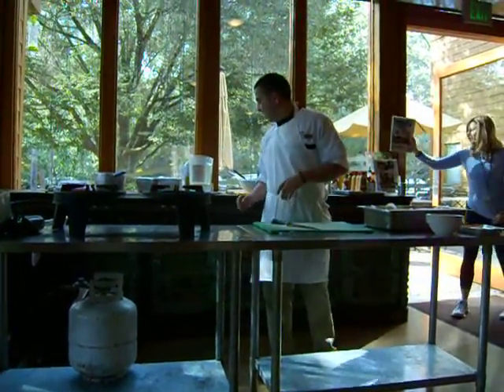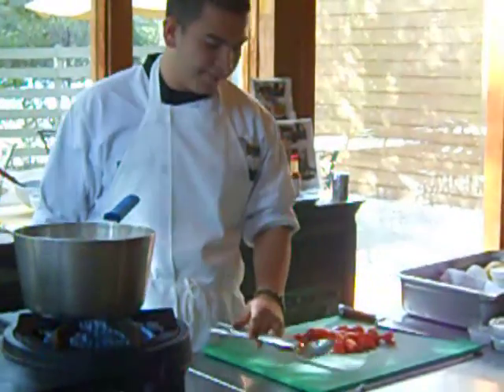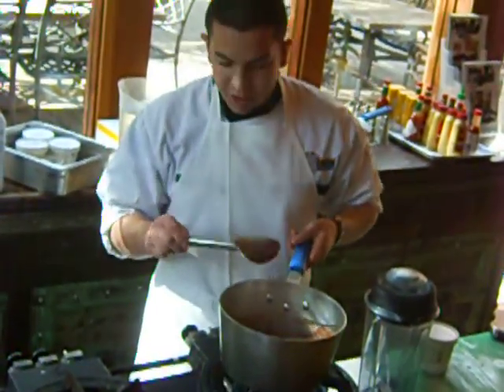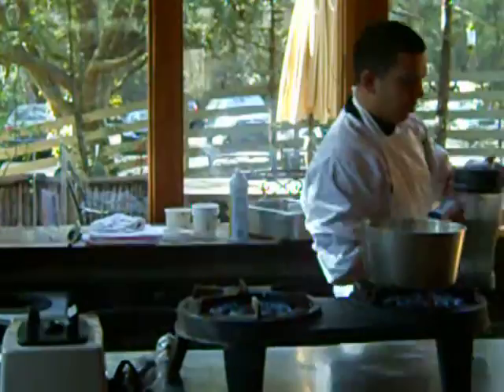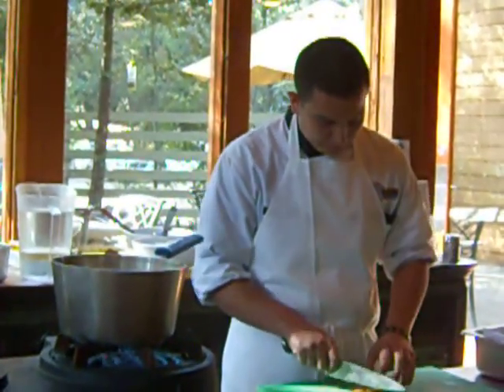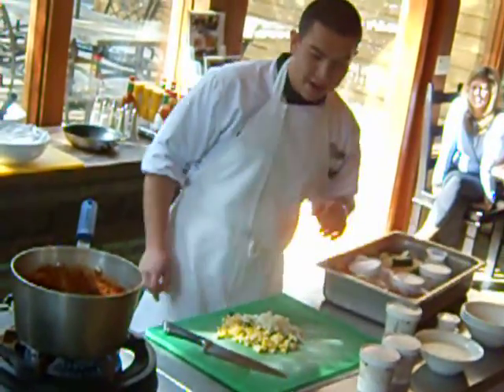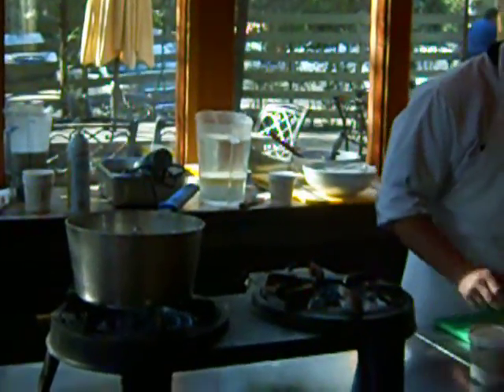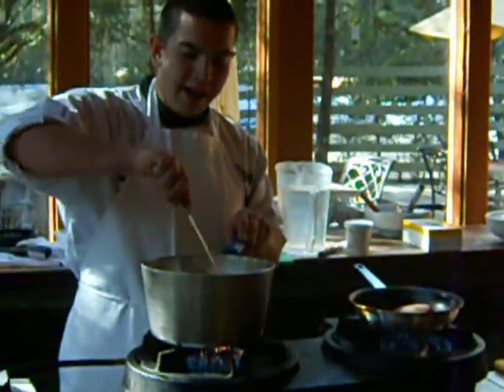Sous Chef Makes Chicken Ratatouli and Salad Dressing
This is part one.  Part two is very short.